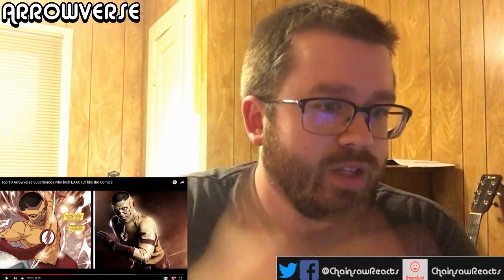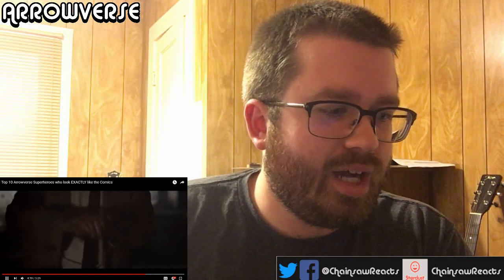Top 10 Arrowverse Superheroes who look EXACTLY like the Comics Reaction/Discussion!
Today i React/Discuss Top 10 Arrowverse Superheroes who look EXACTLY like the Comics Made by Nightstroke! What did you think of this video?